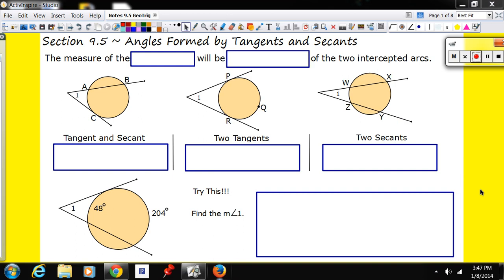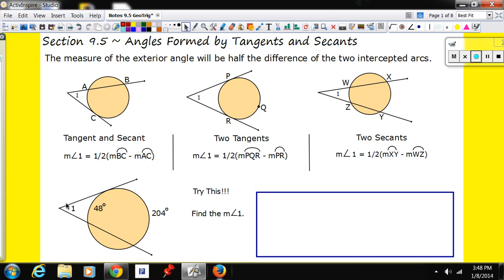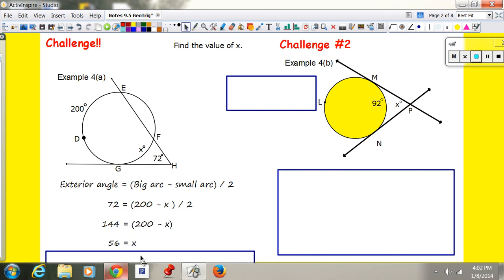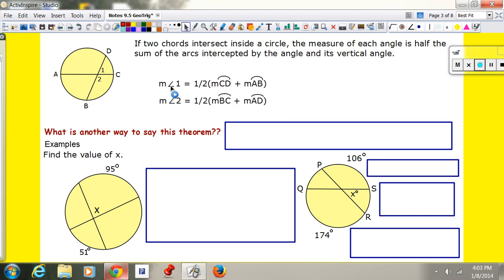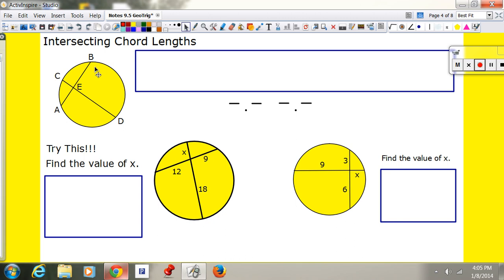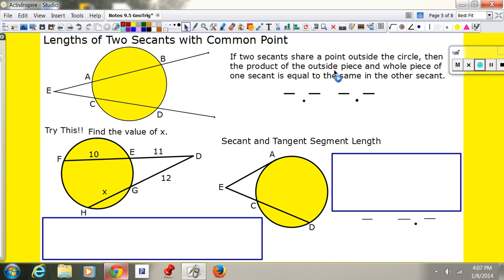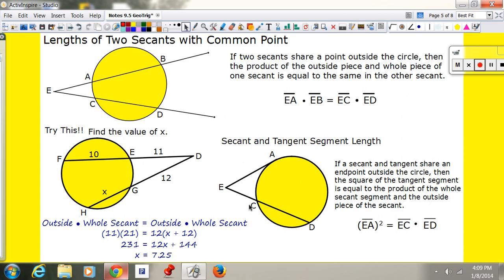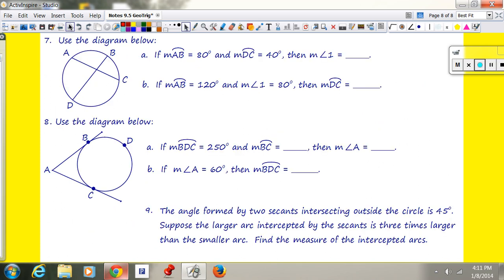Notes 9 5 GeoTrig